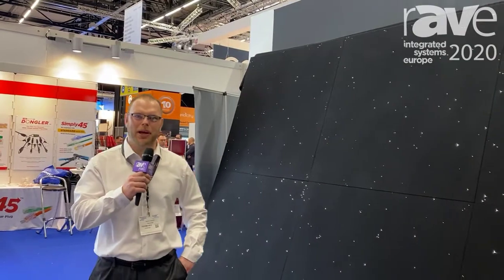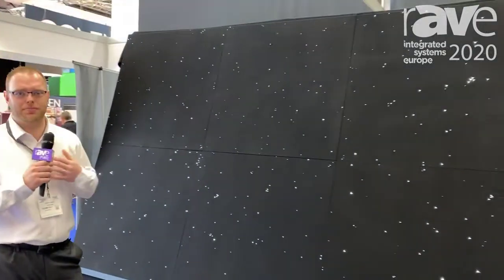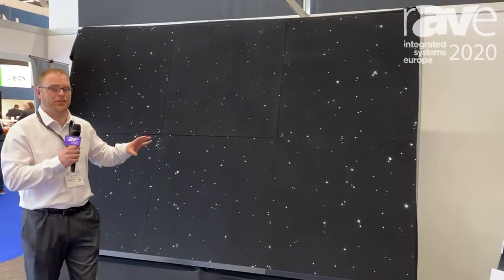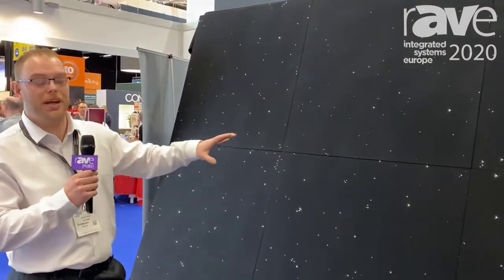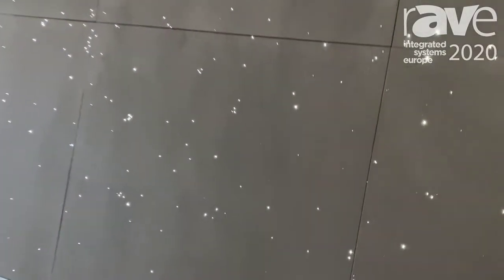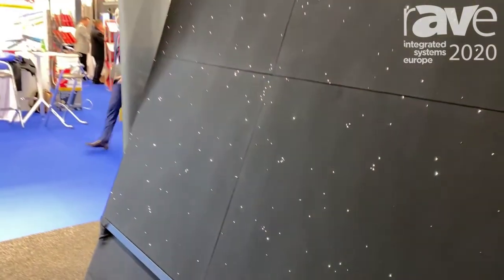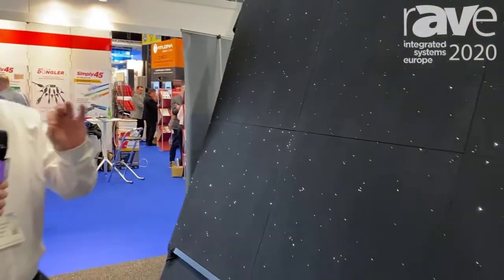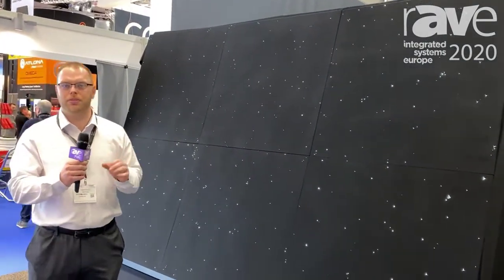ISE 2020: Starscape Showcases Its Infinity Star Ceiling System